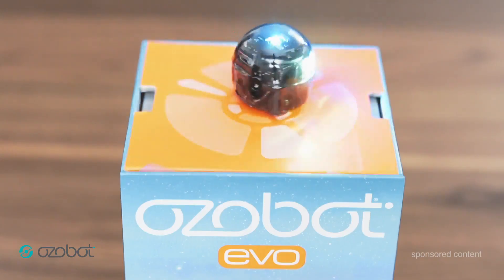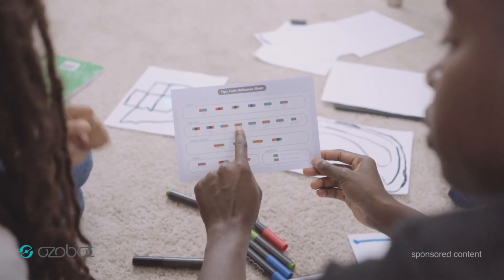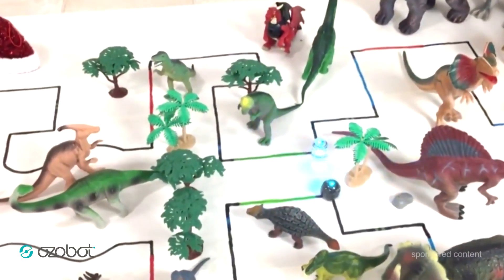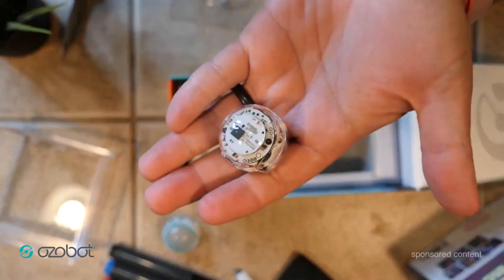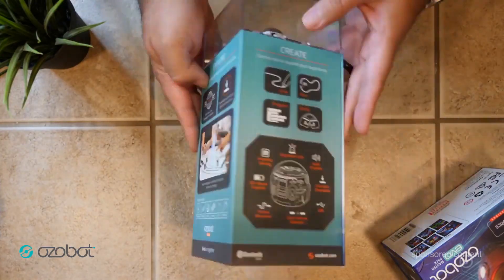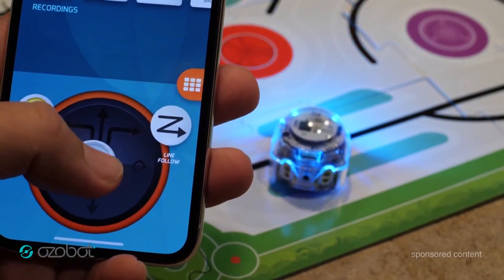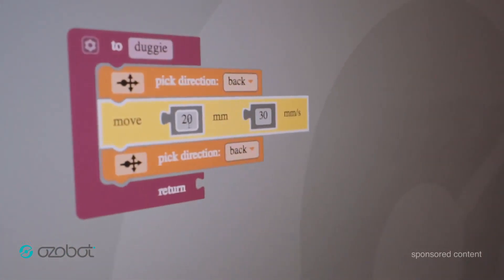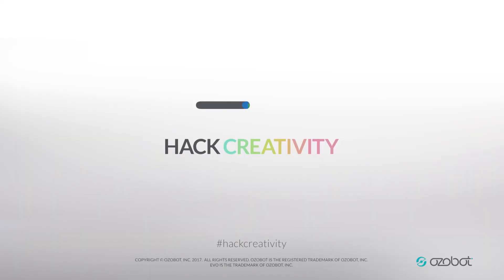The OzoSquad Unboxes Evo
Meet Evo by Ozobot, an award-winning coding robot for the next generation of creators.

Named to Toy Insider’s 2017 Top Holiday Toy list, Evo is a collaborative companion for kids of all ages—including you! Evo is pocket-sized and packed with programmable tech, including sensors, a built-in speaker, and Bluetooth Smart. App-connected Evo connects you to friends and a world of Ozobot experiences—all built with imagination and code.

Play
Interact with Evo right out of the box with Follow, Music, and Escape—tricks the bot shows off using its proximity sensors.

Create
A robot for future engineers, artists, and entrepreneurs, Evo can be coded two ways. Teach Evo new tricks with OzoBlockly, a block-based coding editor. Or, go screen-free and code Evo with markers and color codes.

Connect to the Evo app to add friends and share your Evo creations—from OzoBlockly experiences to color code drawings. Show off all the ways you remix your robot’s code and colorful personality.